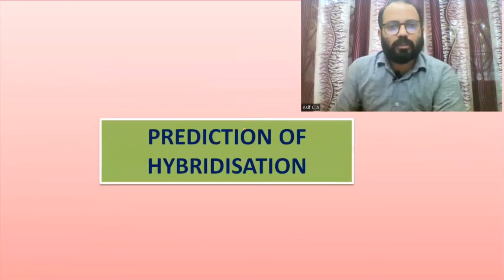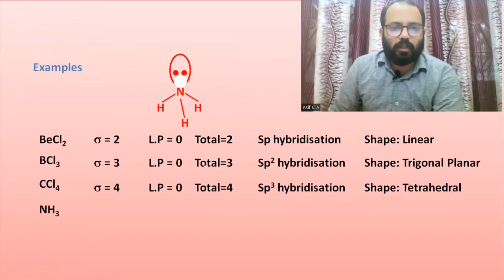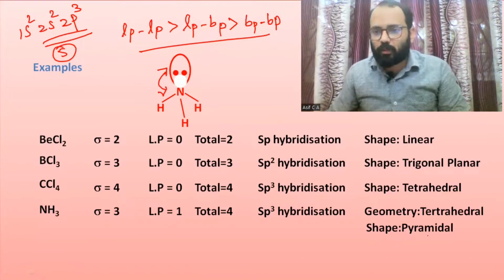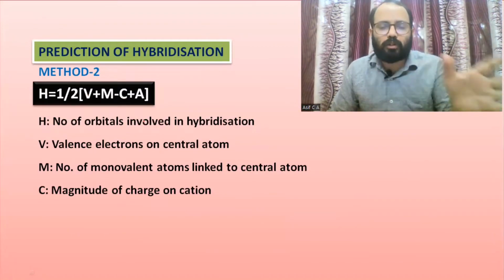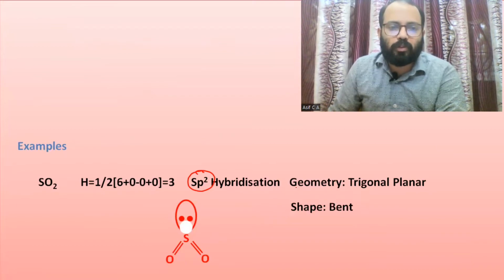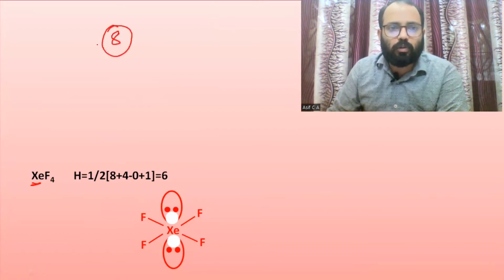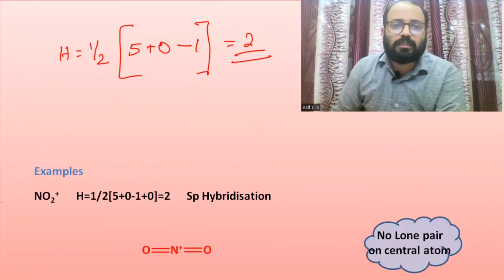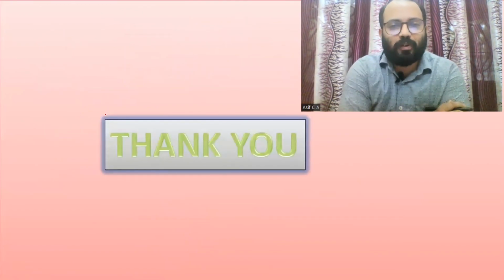How to find hybridization |simple trick | chemical bonding